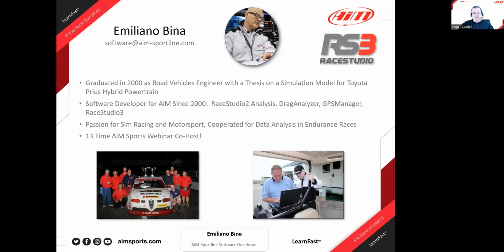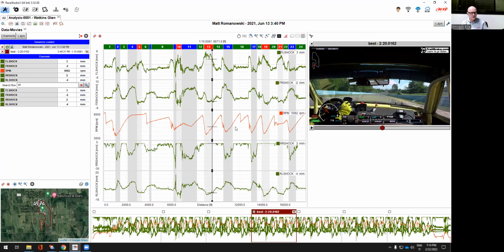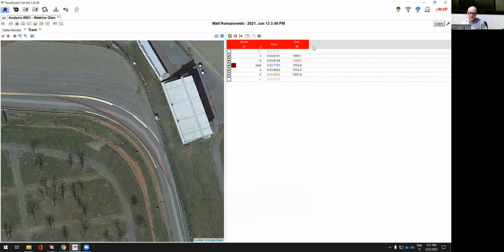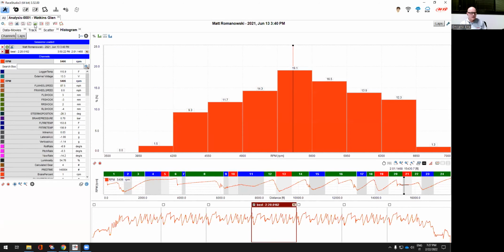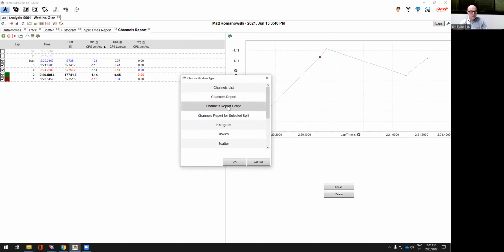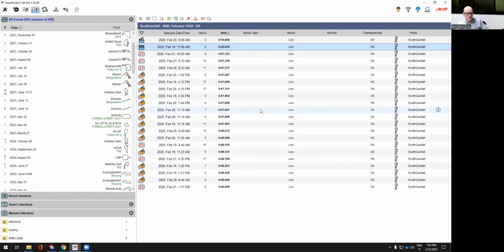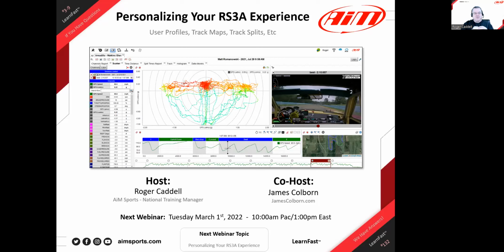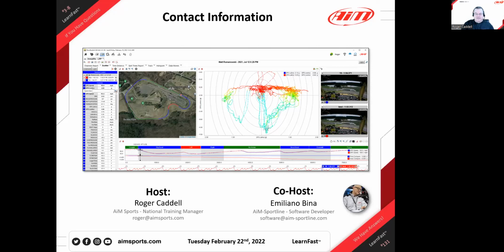3-8 Race Studio 3 Update and Production Release - Live Webinar with Emiliano Bina - 2/22/2022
In this live webinar, Emiliano Bina (AiM Sportline Software Developer) and Roger Caddell (AiM Sports National Training Manager) discuss the progress in the Race Studio 3 Analysis software including newly added features and bug fixes and announce that the public beta has been pushed to production!